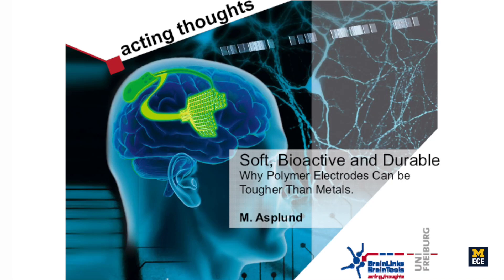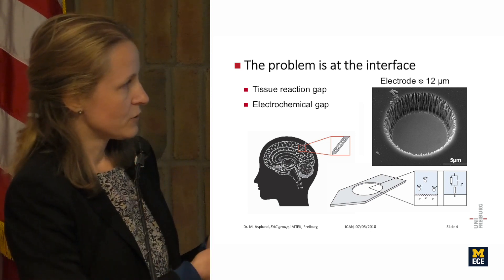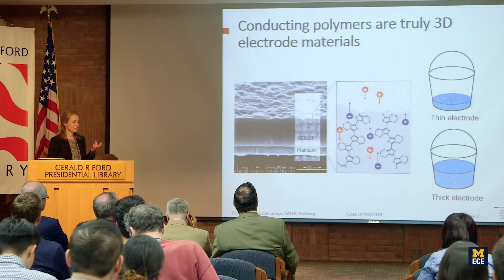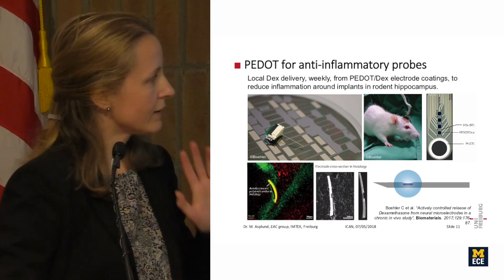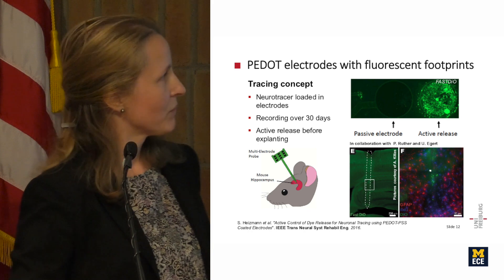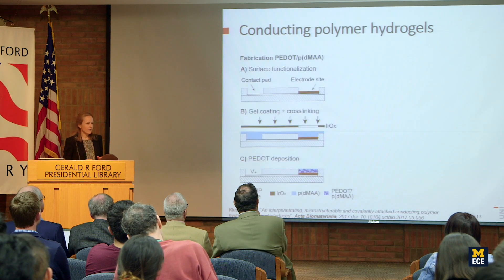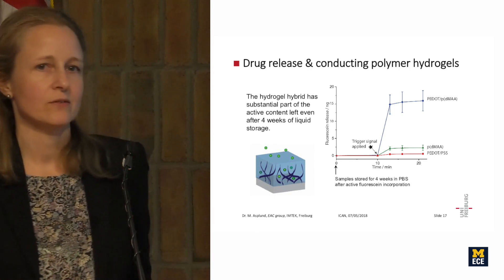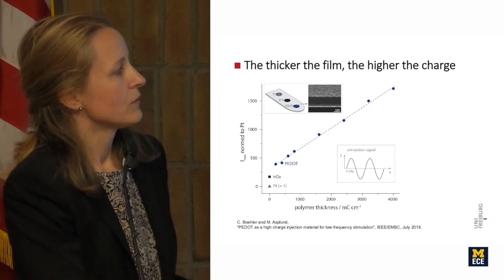ICAN 2018 - Why Polymer Electrodes Can be Tougher Than Metals - Maria Asplund, U. Freiburg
Maria Asplund, U. Freiburg presents "Soft, Bioactive and Durable – Why Polymer Electrodes Can be Tougher Than Metals," at ICAN 2018.

ICAN 2018 brought together engineers and neuroscientists together to review the recent advancement in neurotechnology and neuroscience, define the need for next-generation tools to move neuroscience forward, and enhance translation of technology to science community.